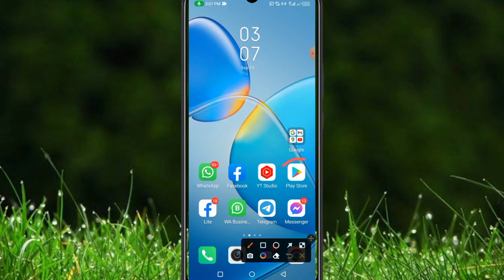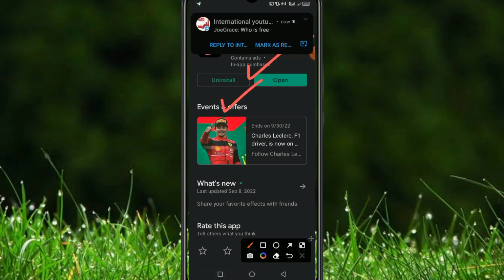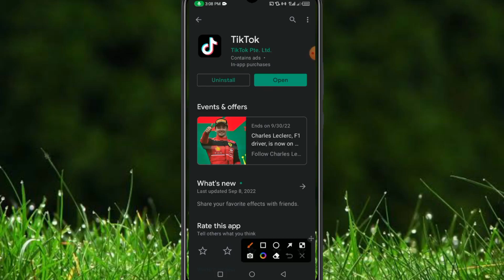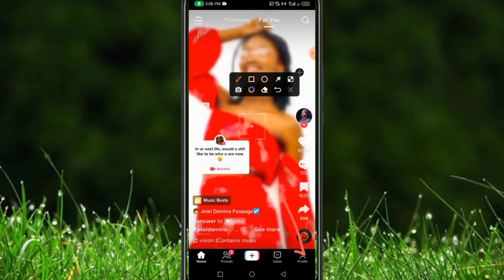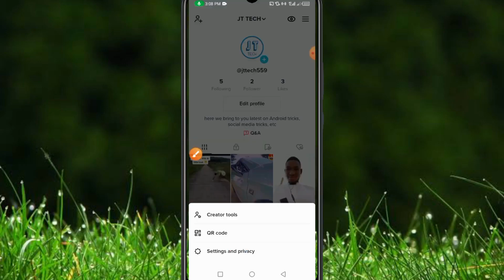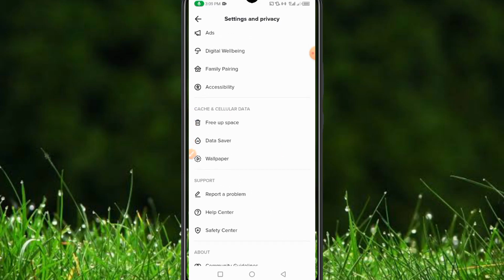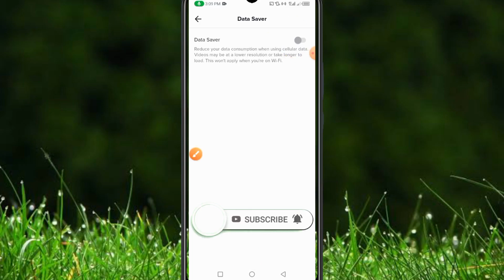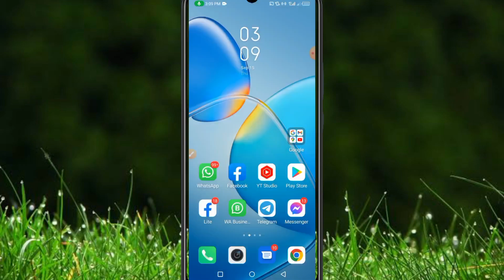How To Use Less Data On TikTok JT Tech